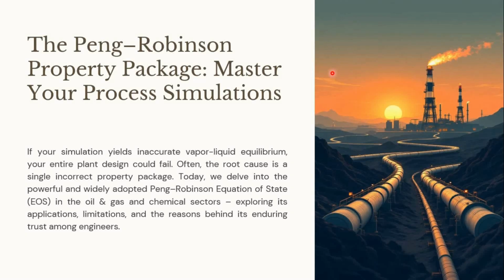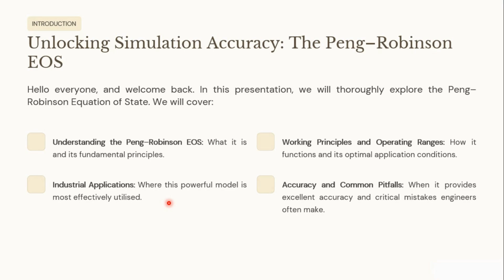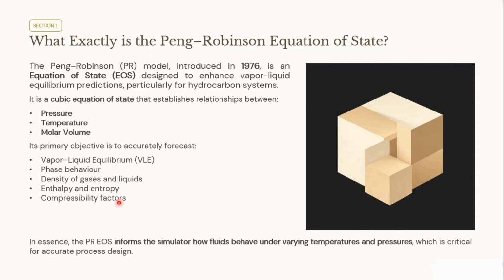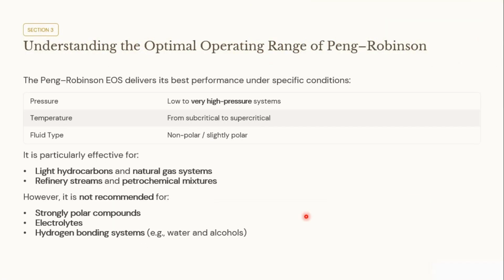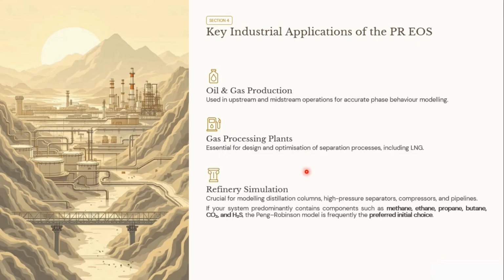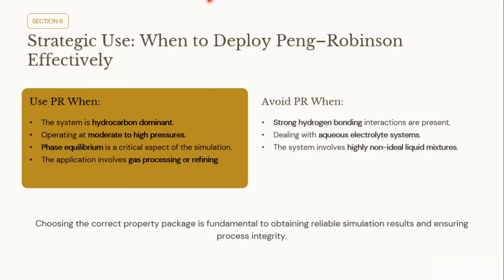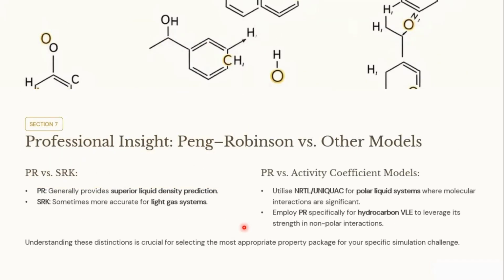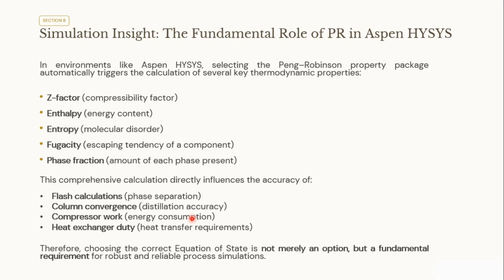Peng–Robinson Property Package Explained | When to Use PR EOS in Aspen HYSYS & Aspen Plus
Choosing the wrong property package is the #1 reason for simulation errors in Aspen HYSYS and Aspen Plus. In this guide, we break down the Peng–Robinson Equation of State (EOS), the industry standard for oil, gas, and petrochemical applications.

Whether you are modeling a crude distillation unit or a simple phase separator, understanding the thermodynamic limits of your fluid package is non-negotiable for engineering accuracy.

We cover:
✔ What is the Peng–Robinson Property Package
✔ Working principle of PR Equation of State
✔ Operating pressure and temperature ranges
✔ Where Peng–Robinson gives best accuracy
✔ Industrial applications in Oil & Gas and Petrochemical industries
✔ When NOT to use PR EOS
✔ Common mistakes engineers make
✔ PR vs SRK vs Activity Coefficient models

📌 Chapters & What You’ll Learn:
0:00 — Introduction to the video
1:24 — What is Peng–Robinson EOS?
2:30 — Key Applications of Peng–Robinson
3:18 — Operating Ranges Explained
4:11 — Industrial Use Cases
4:55 — Common Mistakes to Avoid
5:46 — When Should You Use It
6:30 — Peng–Robinson vs Other Packages
7:30 — Role in Aspen HYSYS
8:16 — Final Thoughts & Practical Tips

This model is widely used for:
• Hydrocarbon systems
• Natural gas processing
• Refinery simulation
• LNG processes
• High-pressure systems
• Vapor–Liquid Equilibrium (VLE)

If you are a chemical engineer, process engineer, student, or Aspen HYSYS user, this knowledge is essential for accurate simulation and plant design.

📌 Software relevance: Aspen HYSYS, Aspen Plus, UniSim
📌 Field relevance: Oil & Gas, Petrochemical, Refinery Engineering